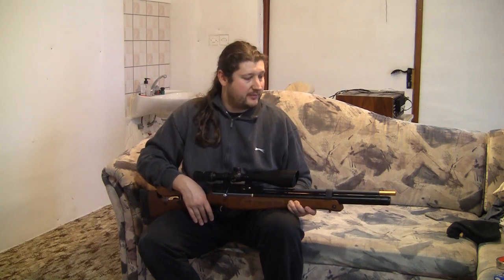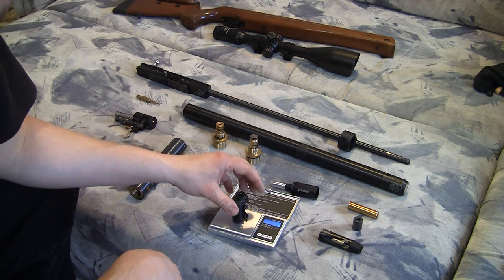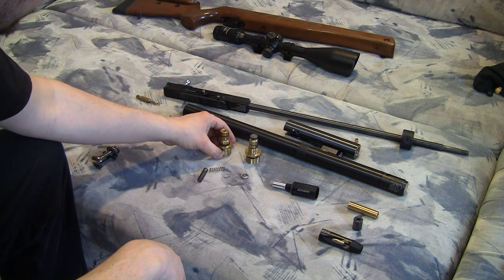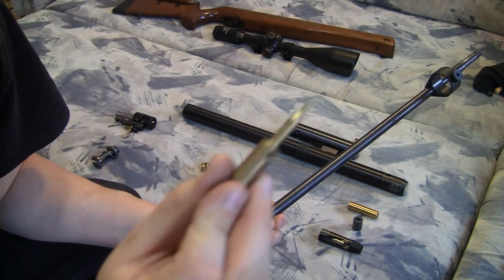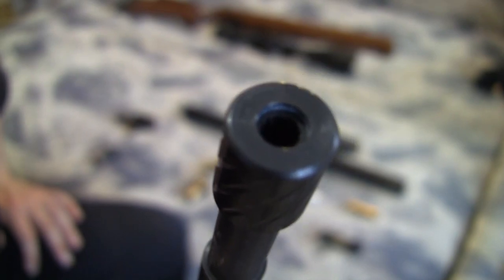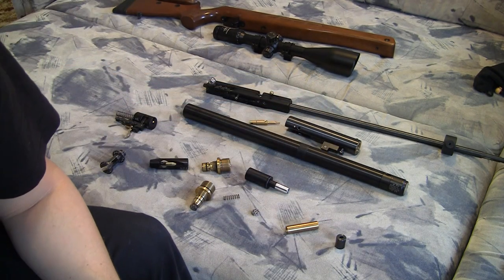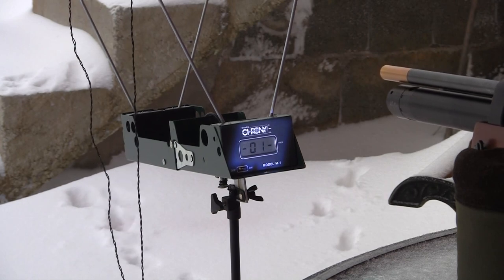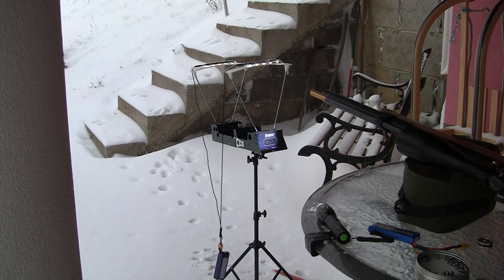Hatsan BT65 .25 regulated and unregulated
This video describes in detail how to improve shot count when using a pressure regulator still having enough power and incredible accuracy by modifying certain parts of the rifle.